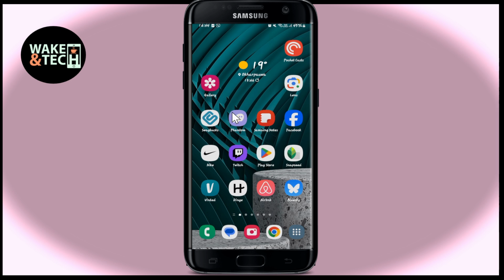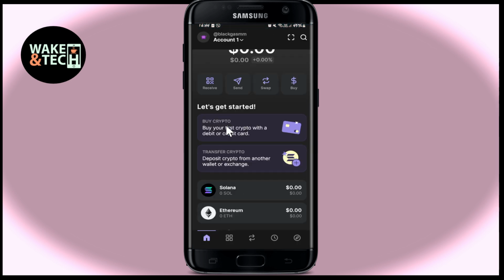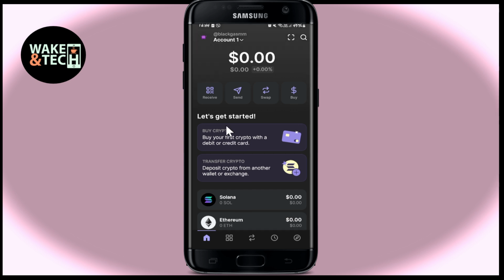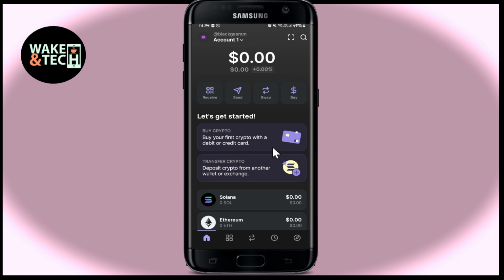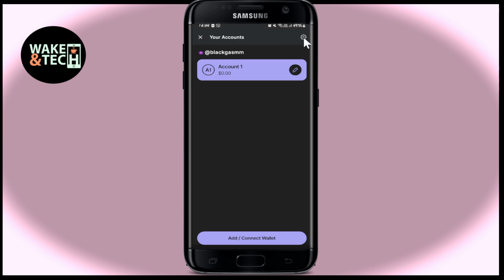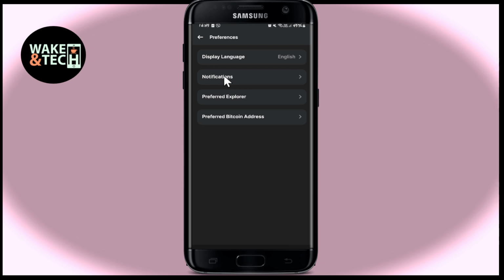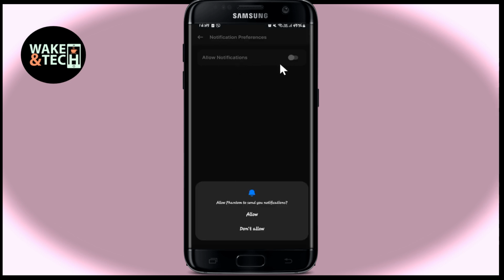How to Enable or Disable Notifications on Phantom Wallet App? 2024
Learn how to manage your notification settings on the Phantom Wallet app with this easy step-by-step tutorial! Whether you want to enable notifications for important updates or disable them for a quieter experience, we’ve got you covered. Perfect for customizing your crypto wallet to suit your needs.